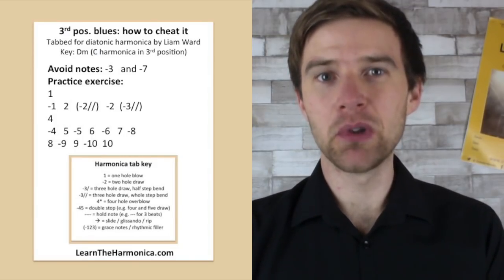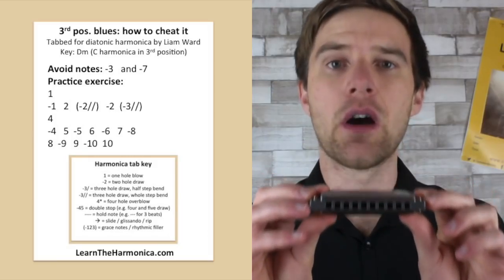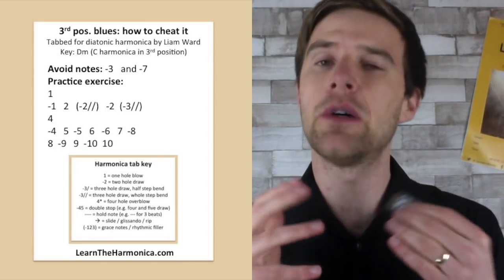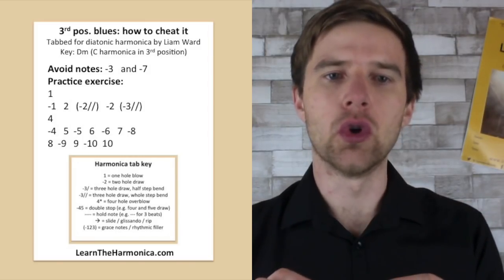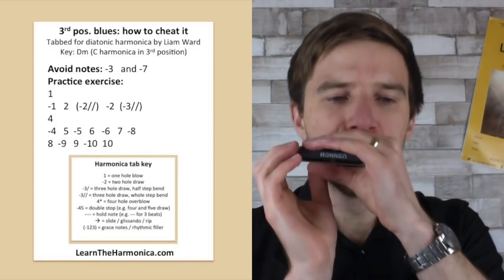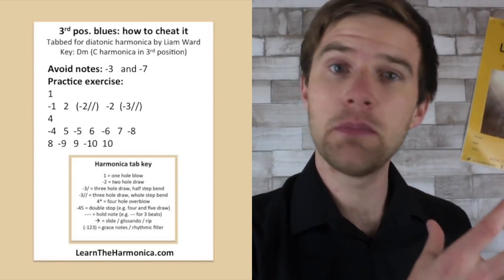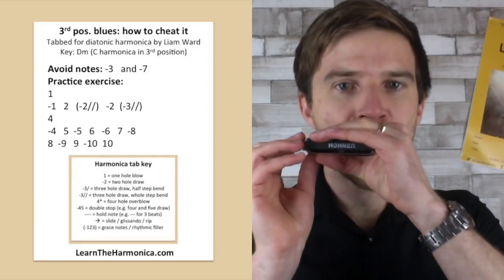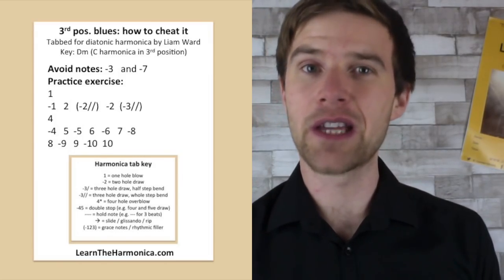1 simple trick for awesome 3rd position blues harp playing (Harmonica Hacks #3)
In this blues harmonica lesson, Liam Ward gives you a simple trick to get you playing 3rd position blues straight away. This lesson is aimed at players who want to give third position a go, and uses some optional bends, but is open to all levels.

Harmonica tab:
Practice exercise:
1
-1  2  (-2//)  -2  (-3//)
4
-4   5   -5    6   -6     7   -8
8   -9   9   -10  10